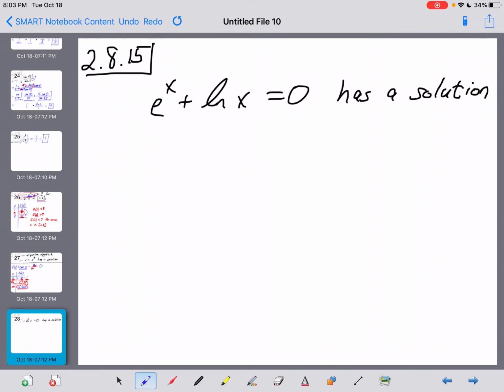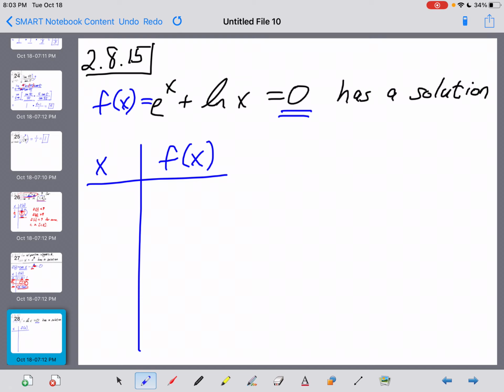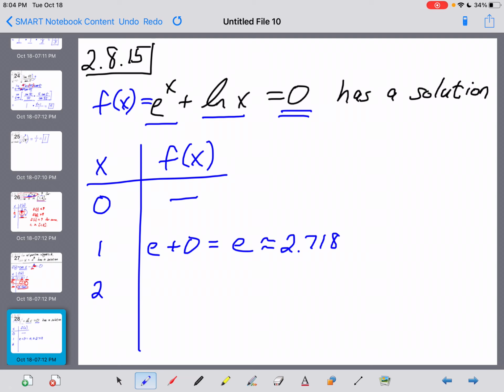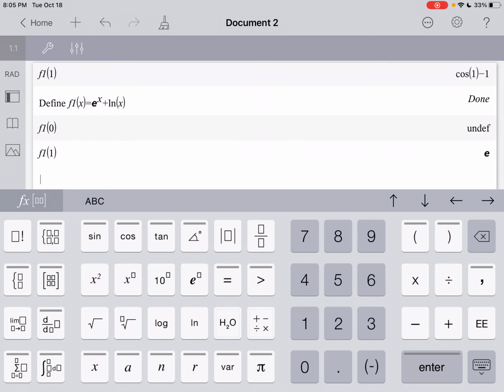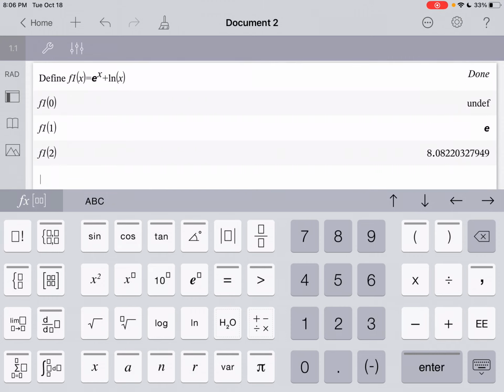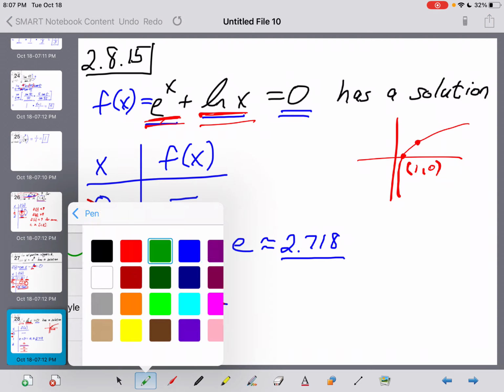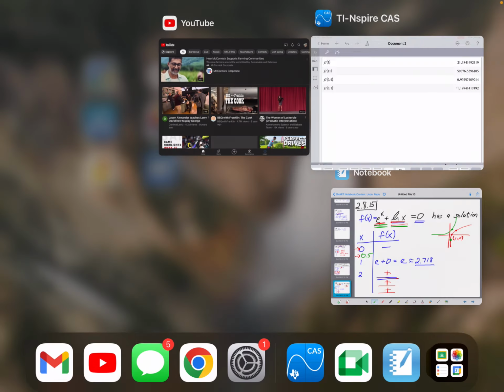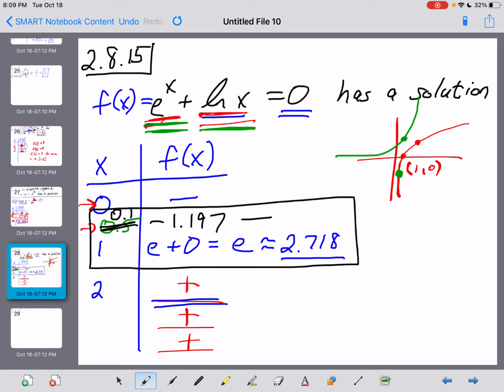AP Calc - 2.8.15